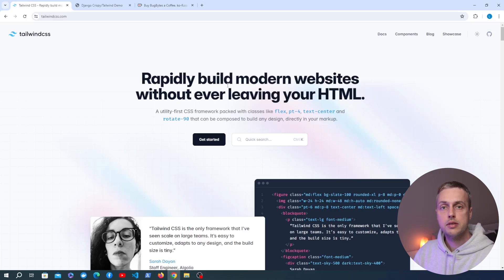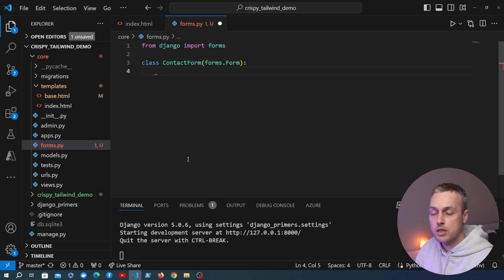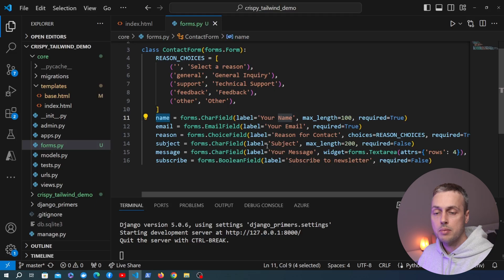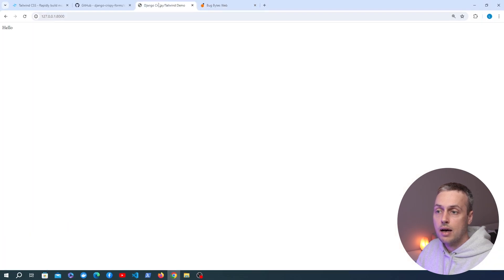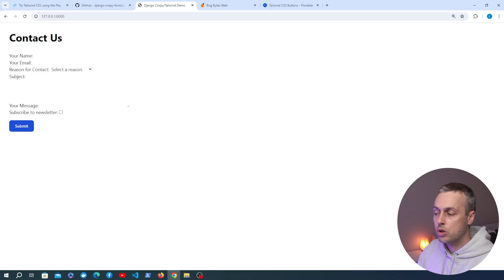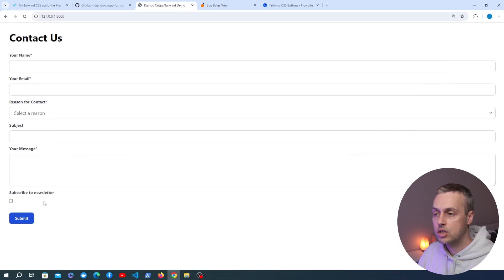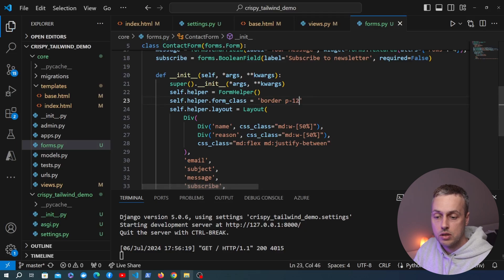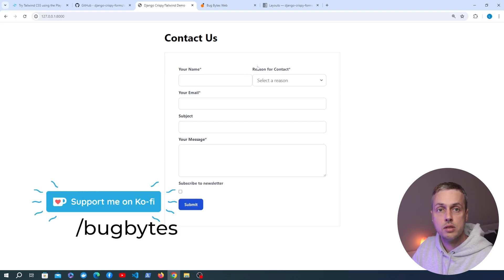TailwindCSS and Django-Crispy-Forms - Template Pack for Django Forms!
In this video, we'll discover how to use a TailwindCSS template pack for django-crispy-forms, to create beautiful forms in our Django applications. We'll also explore Layout classes in the django-crispy-forms package.

📌 𝗖𝗵𝗮𝗽𝘁𝗲𝗿𝘀:
00:00 Intro
00:46 TailwindCSS and django-crispy-forms overview
02:24 Defining a Django Form class
05:49 Adding TailwindCSS to the project
08:36 Adding django-crispy-forms and crispy-tailwind
09:33 Using crispy template filter to style form with TailwindCSS
12:45 Layouts in django-crispy-forms